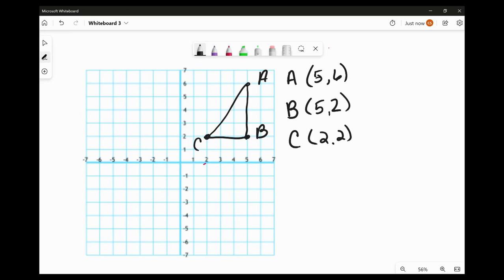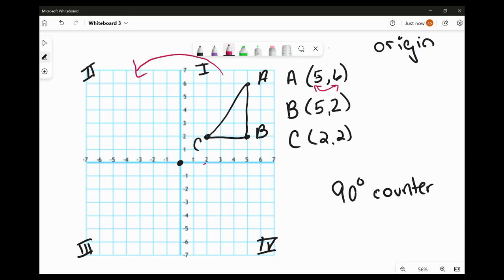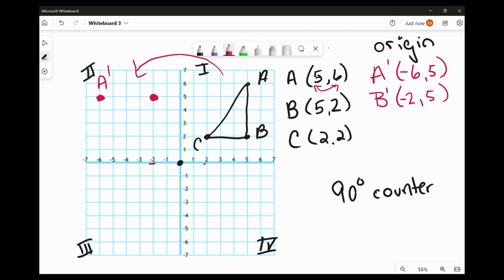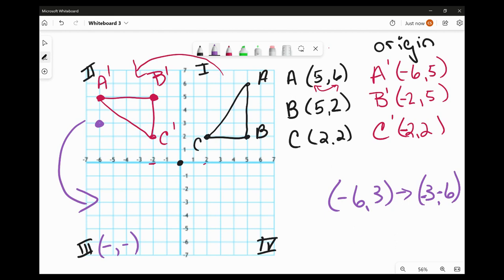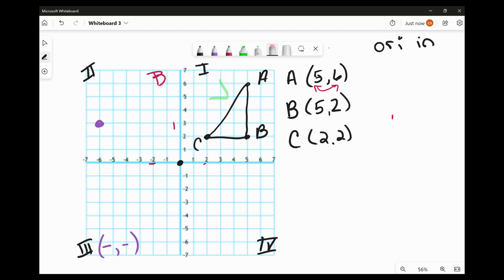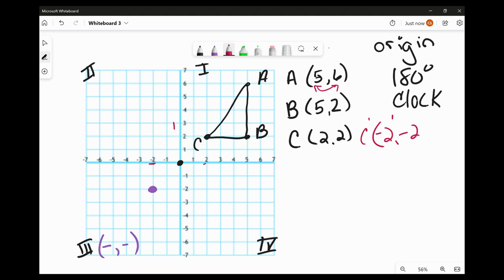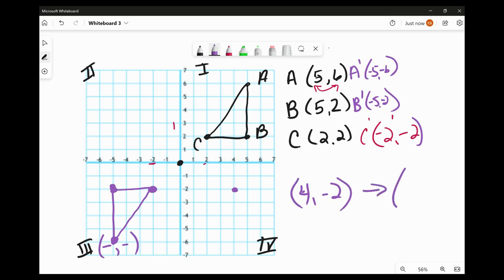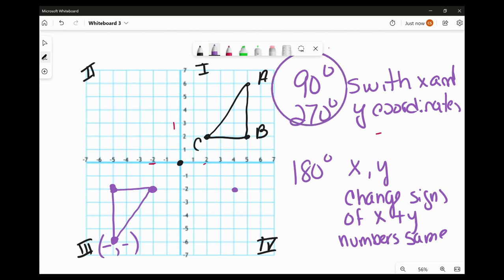Rotation of shapes and points.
How to rotate points and shapes about the origin. Straight Forward Math lessons for students, teachers or parents.